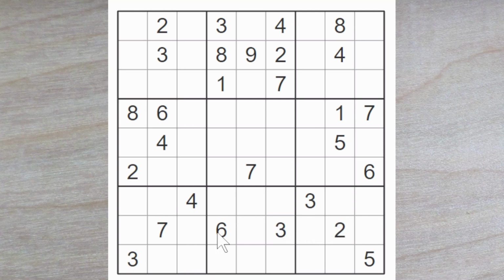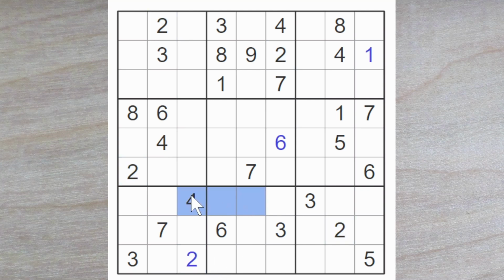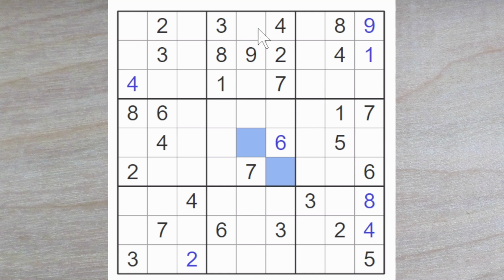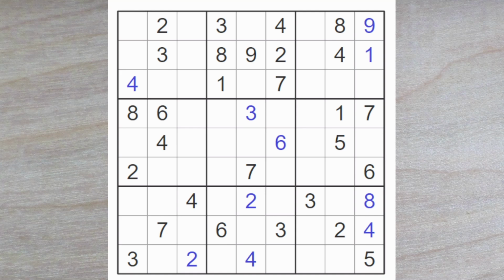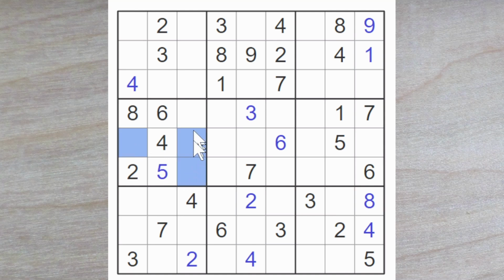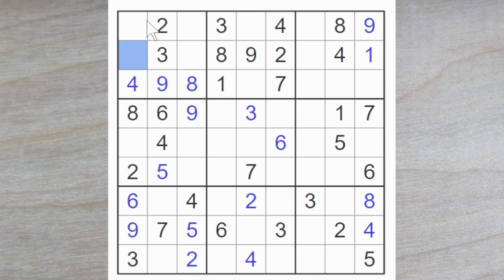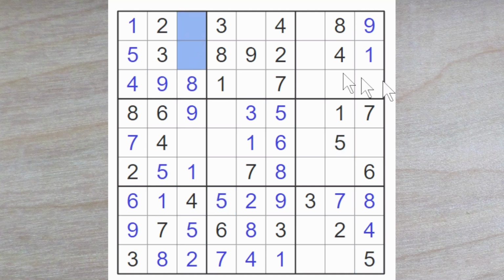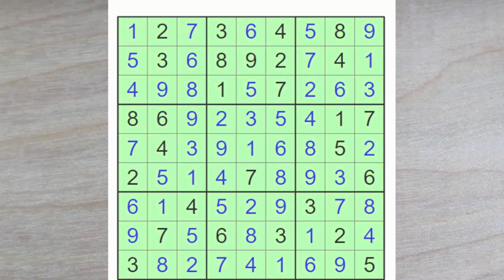Another hard sudoku from sudokuexchange. Enjoy!